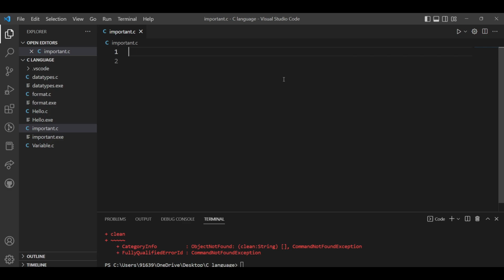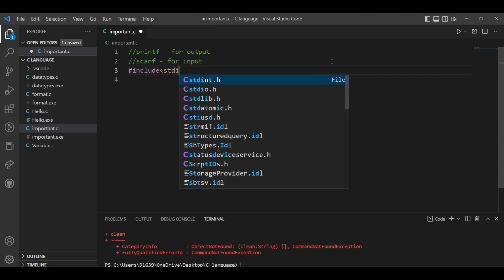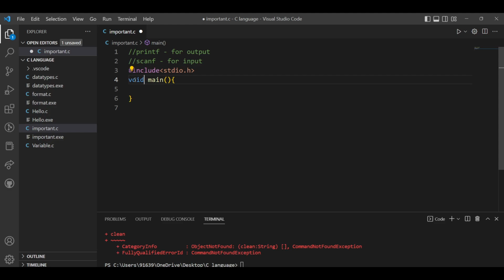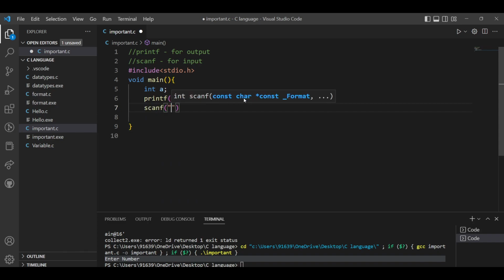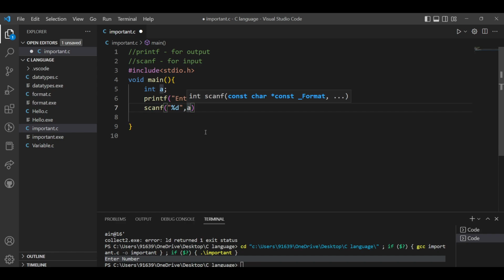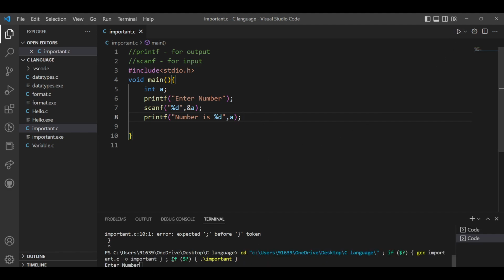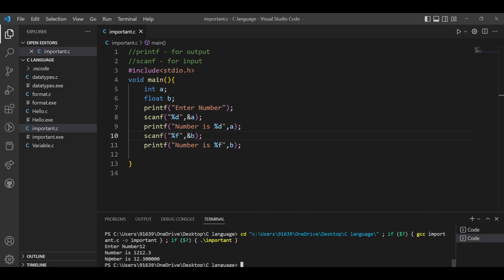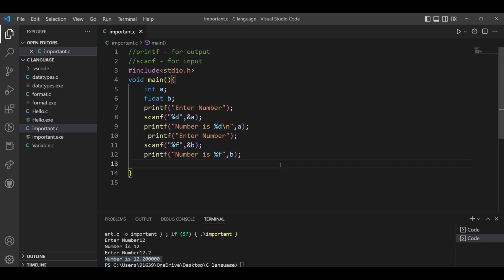input and output in C language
In this Lecture we will discuss:
what is printf
what is scanf
how to input data from user